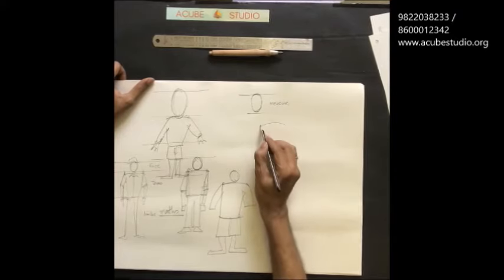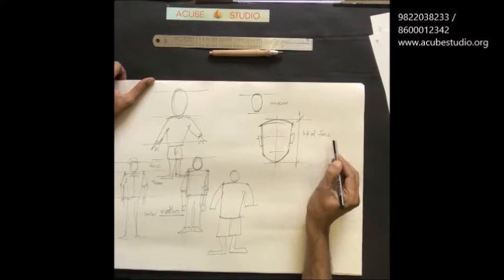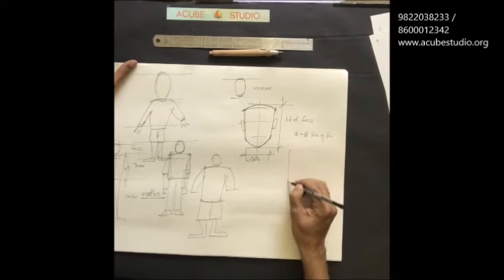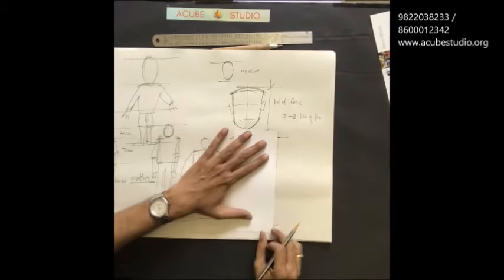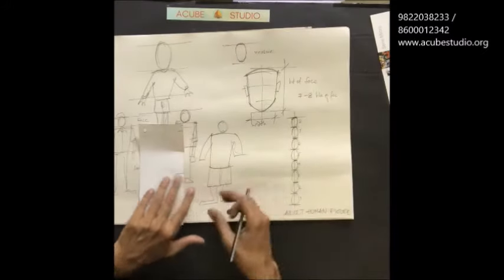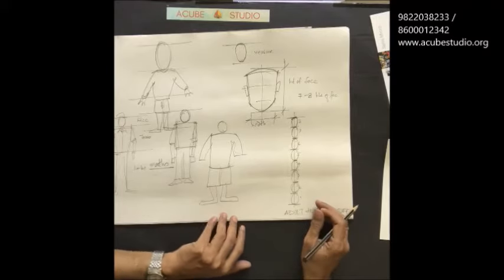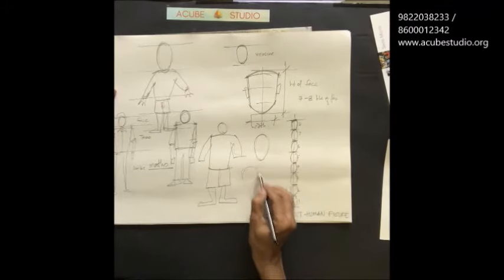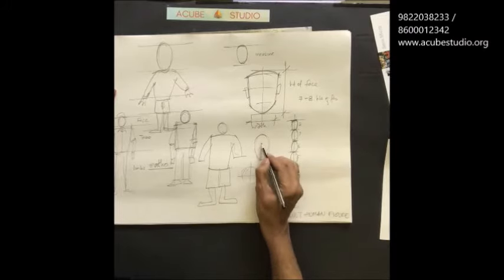Mastering Human Figures